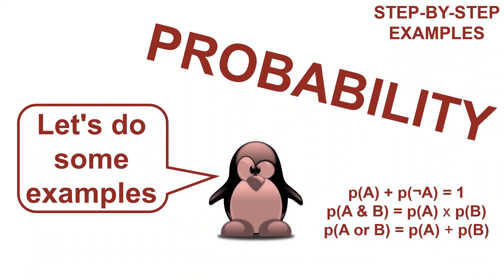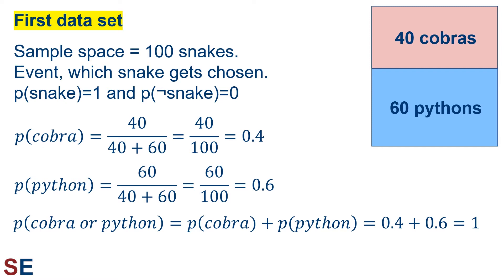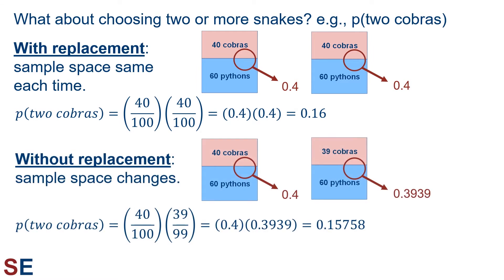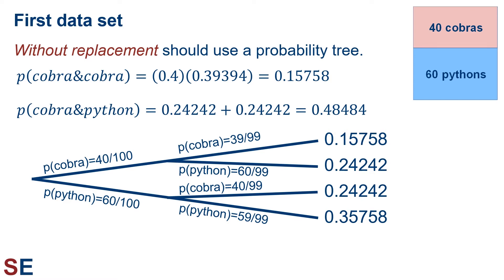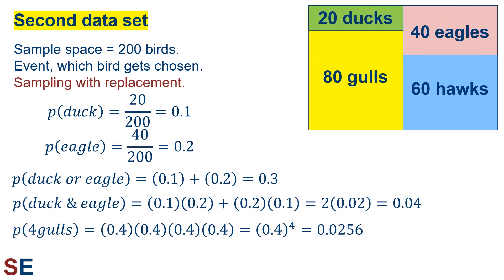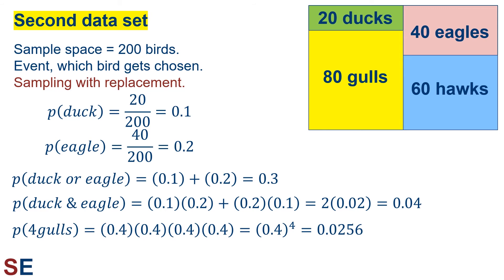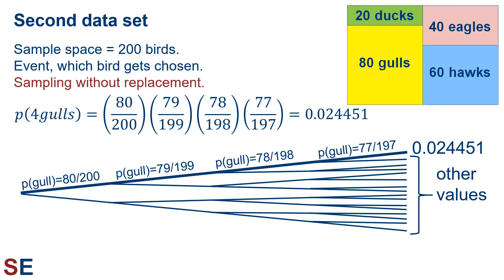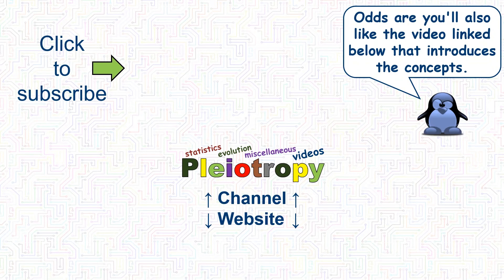Probability | step-by-step examples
This video walks through two basic examples step by step. It uses the addition rule and multiplication rule to find probabilities.

The different answers you can get from sampling with replacement and sampling wouthout replacement are shown.

This is the video that answers the question: how do I calculate probabilities?